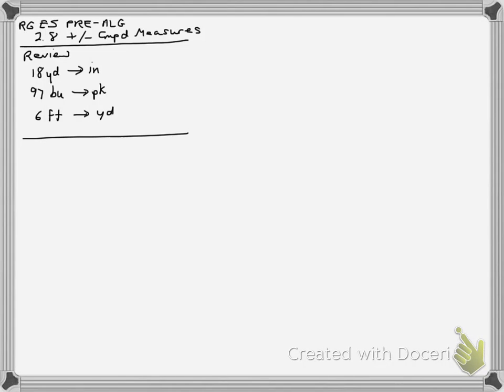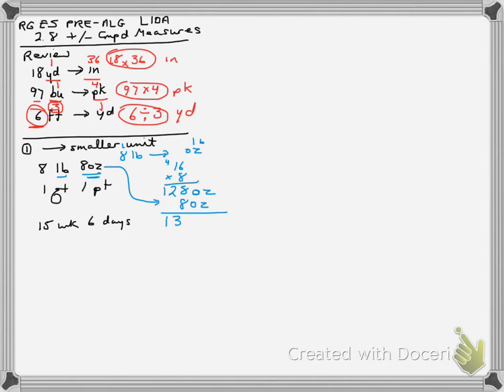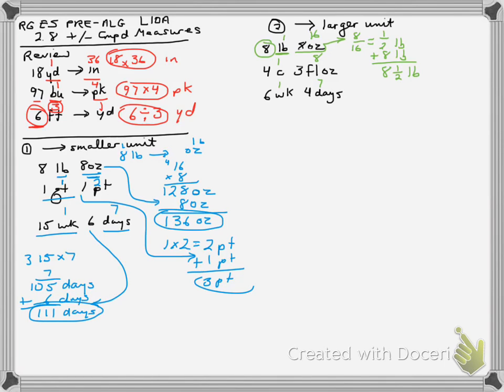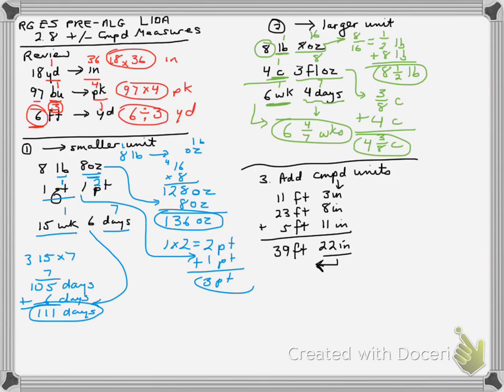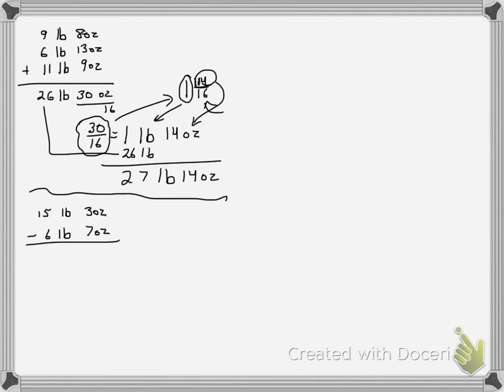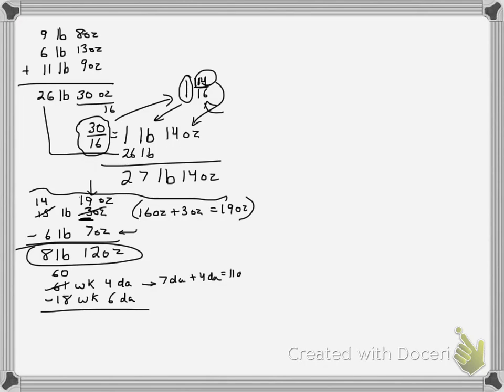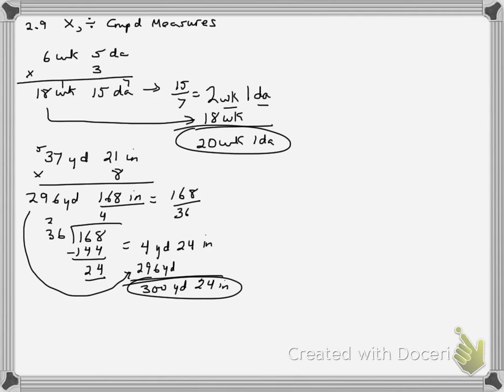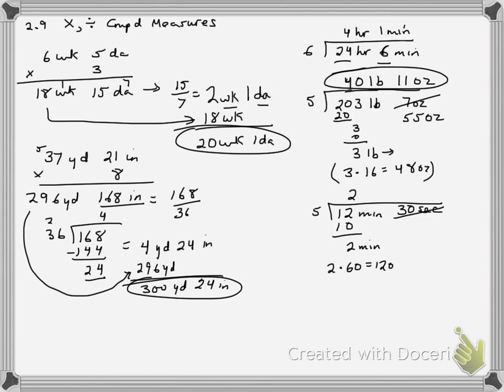RGES PRE-ALGEBRA L10A 2.8-2.9